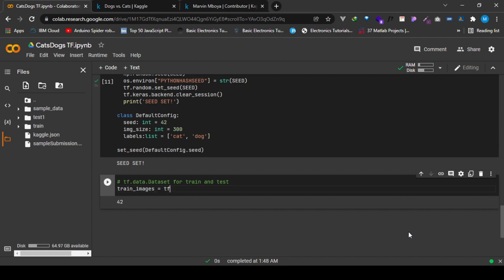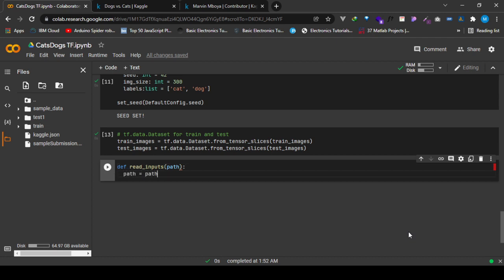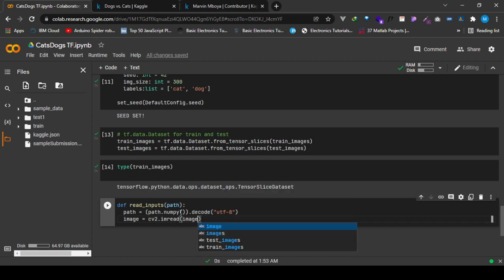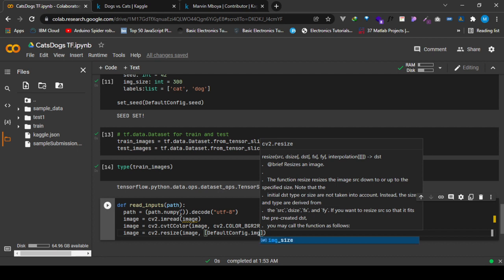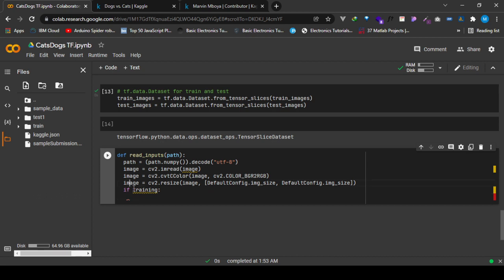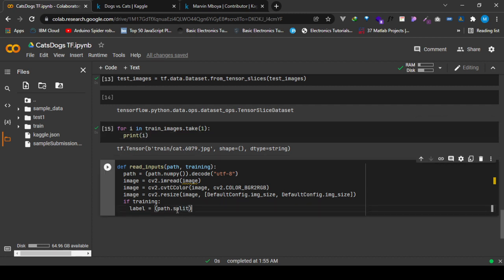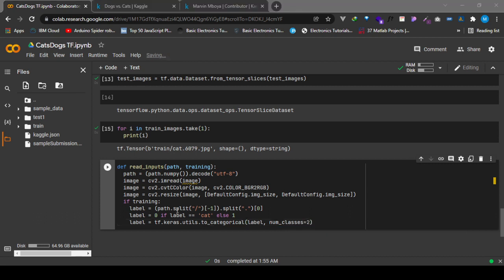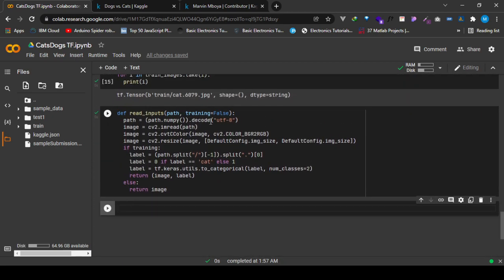Cats&Dogs TF 3: Input Pipeline Initialization with tf.data.Dataset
This is the third video in the series of TensorFlow Framework with Cats & Dogs dataset.  The focus is on tf.data.Dataset initialization for reading input data.